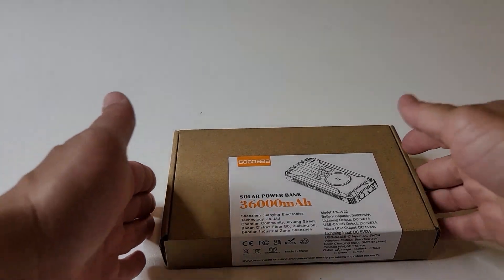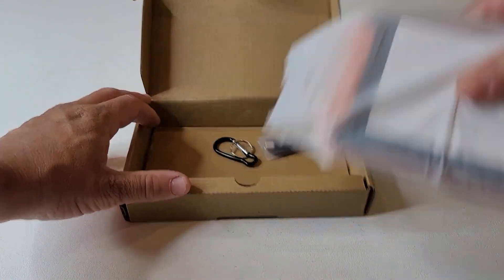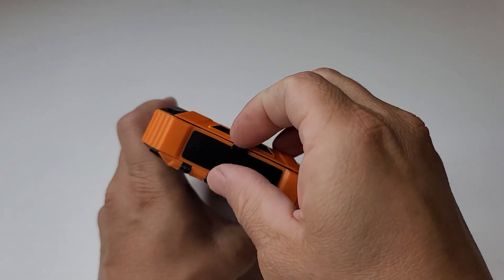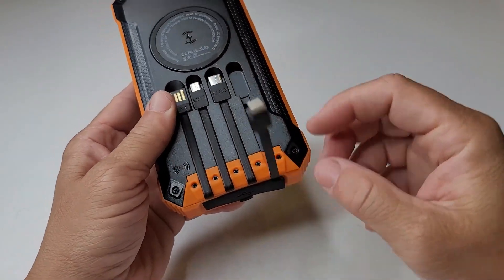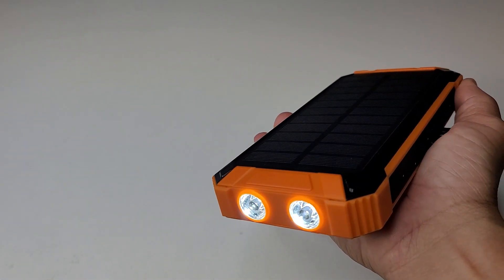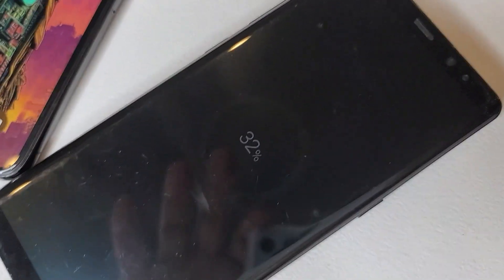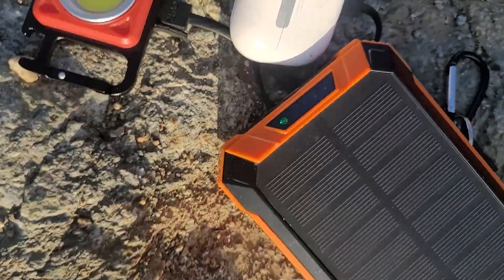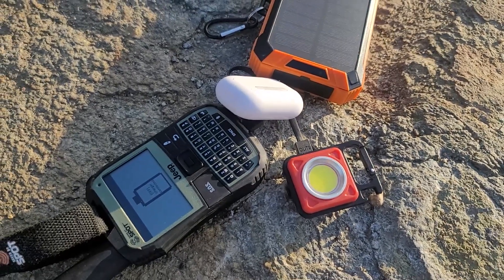GOODaaa Power Bank Wireless Charger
Welcome to Bazzar Repairs. A channel dedicated to the testing, review, and repair of various devices and electronics. In this video, I'll test out the GOODaaa Power Bank Wireless Charger.